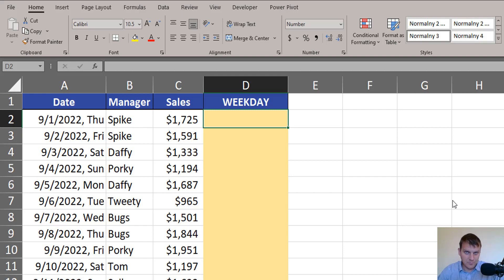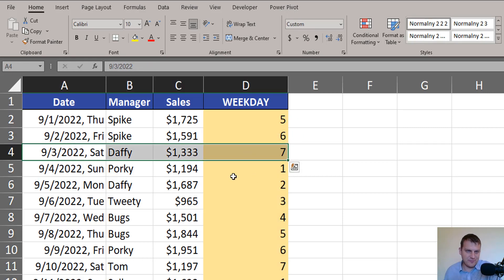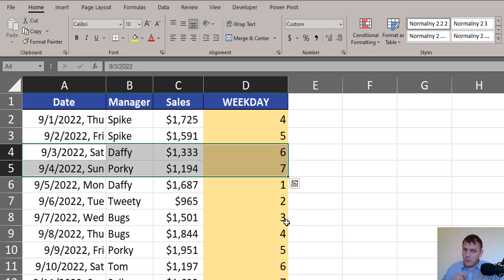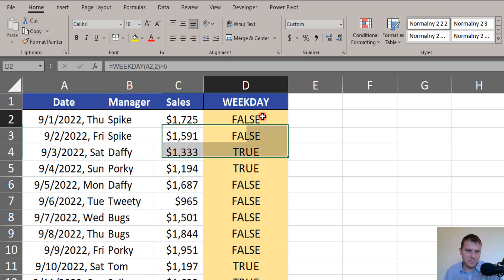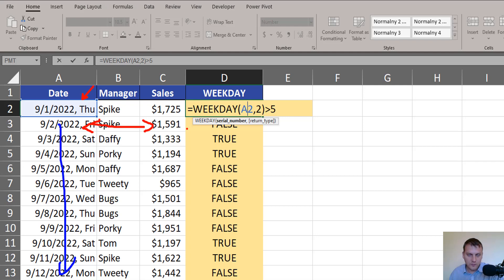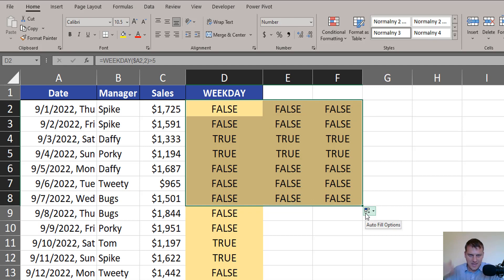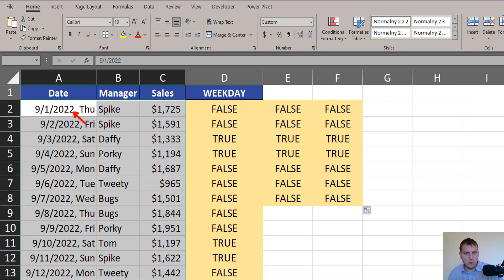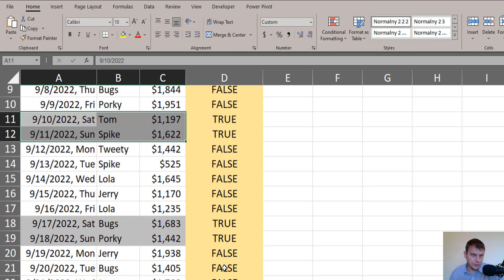Highlight weekends with conditional formatting | Excel Tips #22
Excel SuperHero book

In this video you will see how you can Highlight weekends with conditional formatting. We need proper formula for conditional formatting
=WEEKDAY($A2,2) greater than 5

00:00 | Intro
00:04 | Checking for weekends with WEEKDAY function
01:24 | Logical test for conditional formatting
03:23 | Conditional formatting
04:22 | Summary